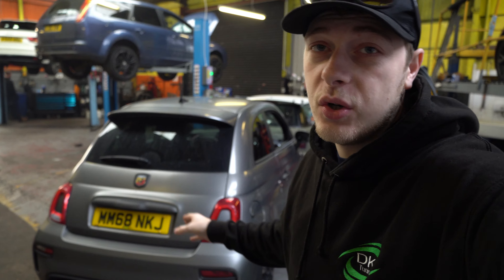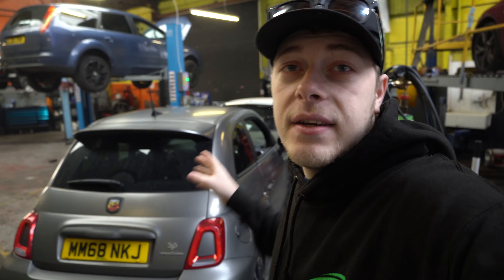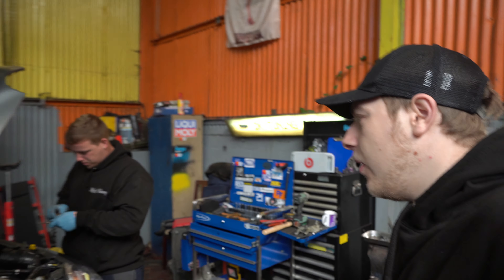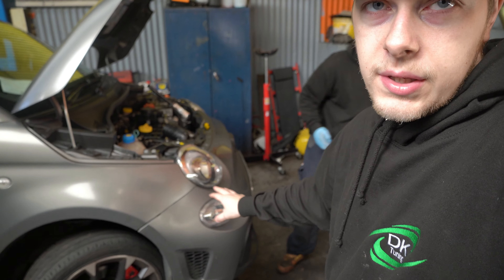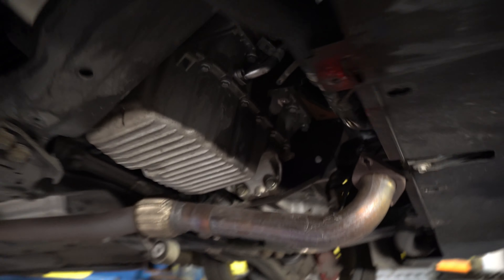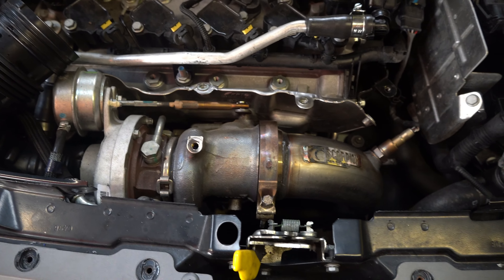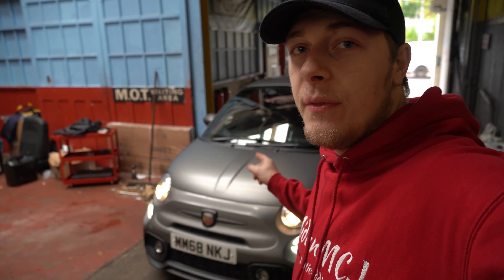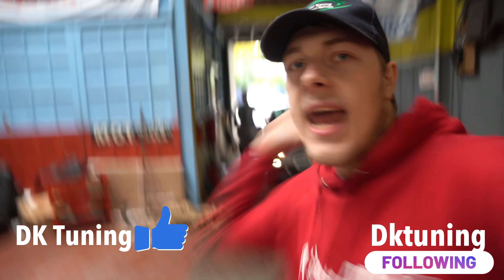THIS ABARTH 595 STAGE 2 218BHP IS *SO AGGRESSIVE*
Whats happening guys, in todays video we feature this Abarth 595 that came into us for a stage 2 package including scorpion de-cat downpipe, forge carbon intake and our very special stage 2 software which all boosted this car up-to 218bhp!!

so when the car came in we dyno'd it at 168bhp which is 12bhp under the claimed figures of the stock car, We then fitted the new parts and took the car out for some data logs so we could make sure everything was working together as it should.

Needless to say everything worked perfectly together making this car incredibly aggressive and generally exciting to drive and was putting out a massive 218bhp which you can definitely feel when your propelled back into your seat. WHAT A MADNESS!!